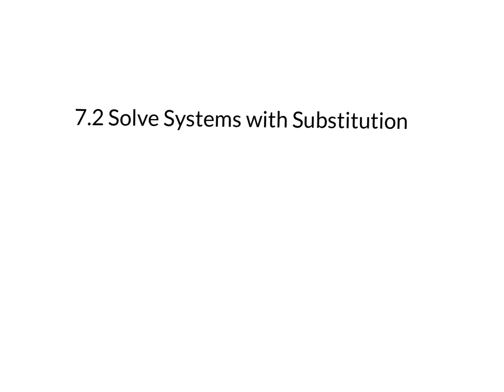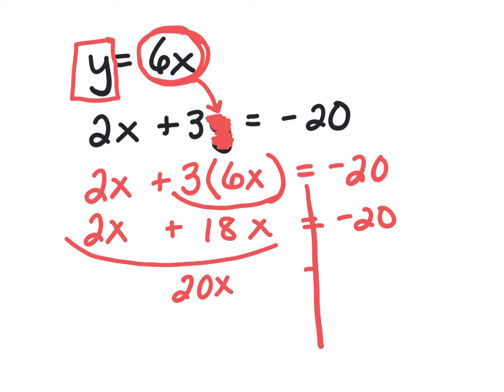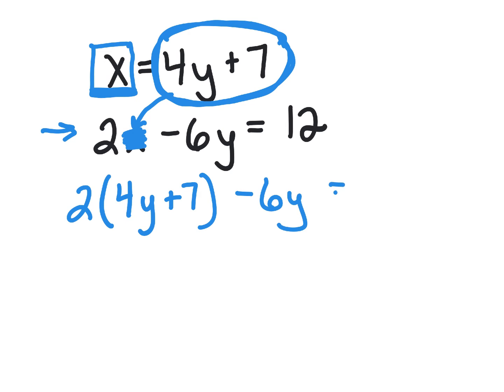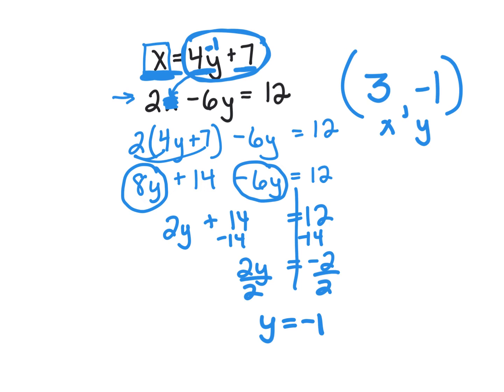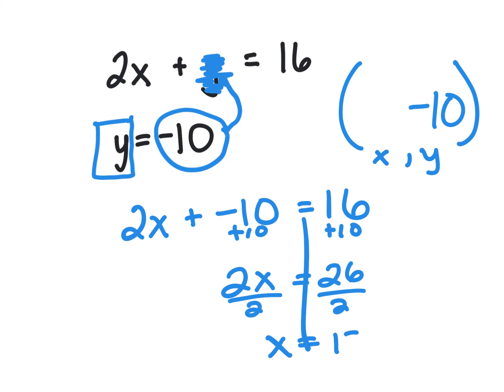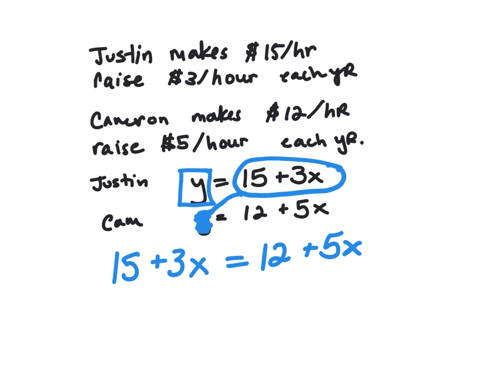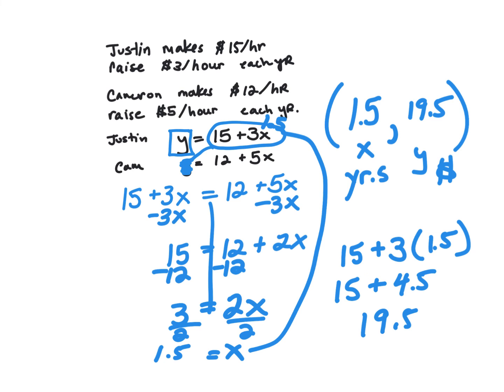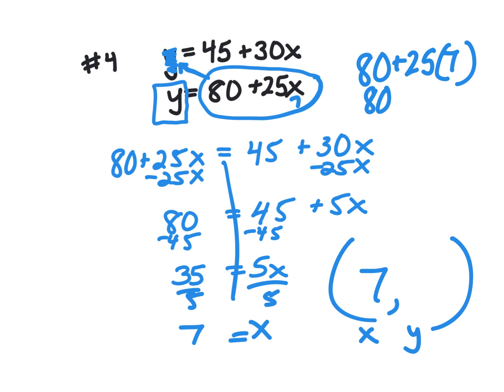7.2A systems with substitution